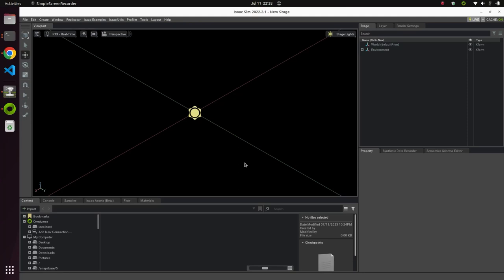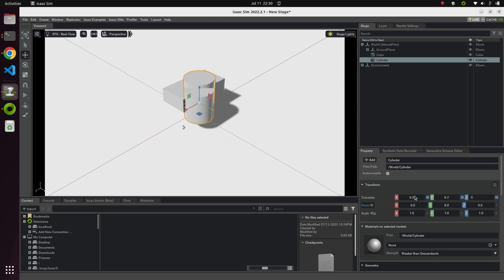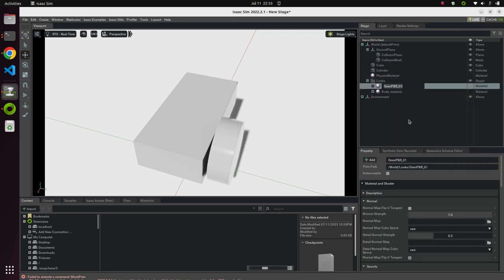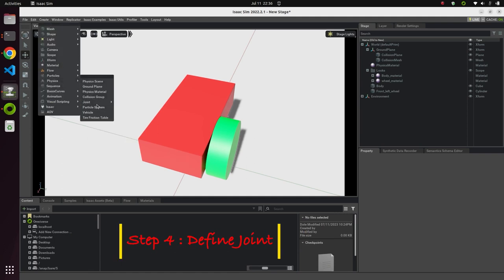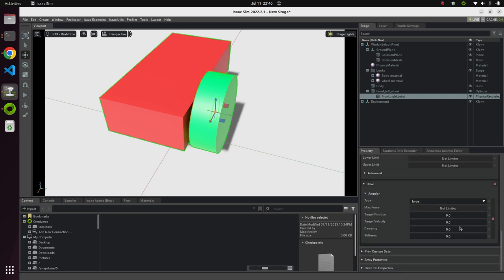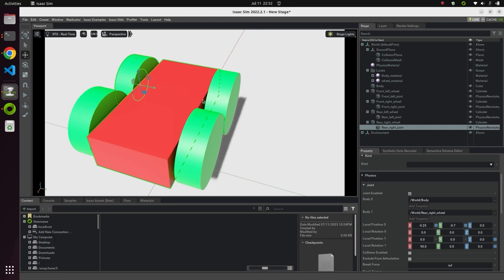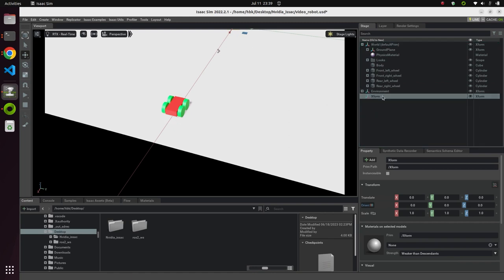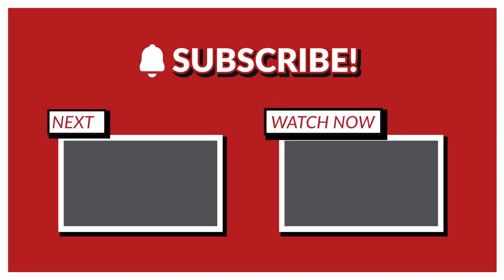Custom Robot in 15 min | Issac Sim | Nvidia Issac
Wish to get into the shoes of a Robotics Software Engineer without having to invest on any actual hardware. NVIDIA Omniverse™ Isaac Sim is a robotics simulation toolkit for the NVIDIA Omniverse™ platform. Soft_illusion Channel is back with a new video to show you how you can make your own robot on this simulator..!! (A channel that aims to help the robotics community).

0:20 Introduction for Video
0:56 Add Ground plane
1:08 Create Body
3:00 Add material to robot
6:40 Add a joint
7:58 Add a Drive
8:57 Add remaining wheels
11:35 Add articulated root
13:39 Add multiple robots

Navigate to the Exchange Tab on Omniverse and click on Nvidia Issac.

Omniverse Isaac Sim’s GUI interface features are the same ones used in NVIDIA Omniverse™ USD Composer, an application dedicated to world-building. In this tutorial series, we will focus on the GUI functions that are most relevant to robotic uses. For more sophisticated general world creation, please check out Omiverse Create. In this tutorial, we will rig a simple “robot” with three links and two revolute joints to introduce the basic concepts of joints and articulations. We will take the objects that were added to the stage in Add Simple Objects, and turn them into a mock mobile robot with rectangular body and four cylindrical wheels.

In this video, the below steps have been followed to create our custom robot :
Step 1: Add a Ground plane
Step 2: Create a custom robot body using shapes described in the previous video. We make a 4-wheeled robot here; which uses the shapes : Cube and 4 Cylinders. The translation and orientation for the shapes are set and then physics is added. This includes Rigid Body, Collision, Friction and Contact parameters. We then add colors to the robot, red for the body and green for the wheels.
Step 3: Once the robot body/shape is ready, we move on to adding joints to the body. We navigate to Physics - Joints and add a Revolute joint. We set the local position, rotation and axis for the joint.
Step 4: The next step is to add a Drive to the joint. In this case we select the angular drive. We also add Position and Velocity Control. For position controlled joints, set a high stiffness and relatively low or zero damping. For velocity controller joints, set a high damping and zero stiffness. For joints on a wheel, it makes more sense to be velocity controlled, so we set both wheels’ Damping to 1e4*and *Target Velocity to 200. If you are working with joints with limited range, those can be set in the Property tab, under the Raw USD Properties - Lower (Upper) Limit. Press Play to see our mock mobile robot drive off. Press play and robot does a cartwill.
Step 5: To make the robot stable we select Articulation Root in the Physics Tab. You can see that the robot is touching the ground by navigating to Physics - Colliders - All. The robot can now be seen moving.
Step 6: In the last step of the robot we show how a multi-robot scene can be created using the same robot that we just created.

Here is more info by NVIDIA on how you can add joints and articulation :

Add Joint Drive

Adding the joint is only adding the mechanical connection. To be able to control and drive the joints, we need to add a joint drive API. Select both joints and click the + Add button in the Property tab, and select Physics - Angular Drive to add drive to both joints simultaneously.
Position Control: for position controlled joints, set a high stiffness and relatively low or zero damping.
Velocity Control: for velocity controller joints, set a high damping and zero stiffness.

Add Articulation

Even though directly driving the joints can move the robot, it is not the most computationally efficient way. Making things into articulations can achieve higher simulation fidelity, fewer joint errors, and can handle larger mass ratios between the jointed bodies. You can read more regarding the physics simulation behind it in Physics Core: Articulation. To turn a series of connected rigid bodies and joints into articulation, we need to set an articulation root to anchor the articulation tree. According to instructions on defining articulation trees in Physics Core: Articulation:
For a fixed-base articulation, add the Articulation Root Component either to: 1) the fixed joint that connects the articulation base to the world, or 2) an ancestor of the fixed joint in the USD hierarchy. The second option allows creating multiple articulations from a single root component added to the scene: Each descendant fixed joint will be defining an articulation base link. For a floating-base articulation, add the Articulation Root Component either to: 1) the root rigid-body link or 2) an ancestor of the root link in the USD hierarchy.